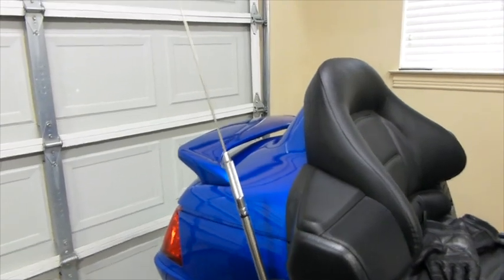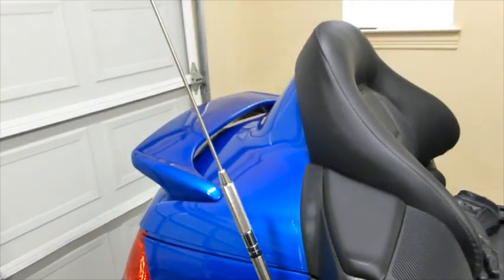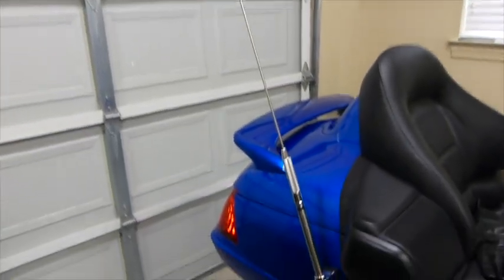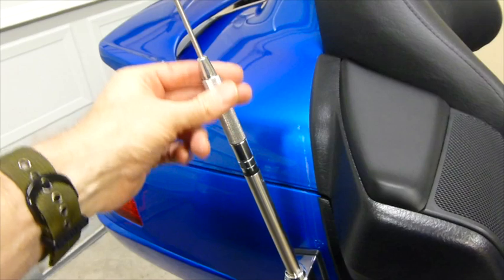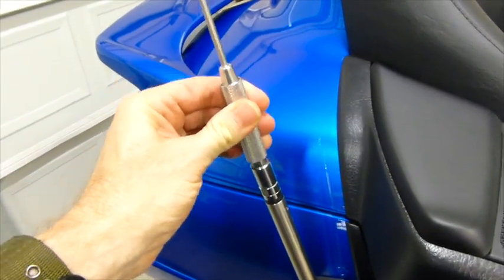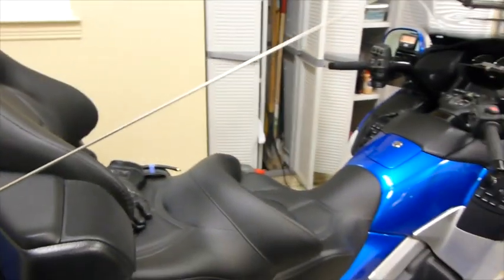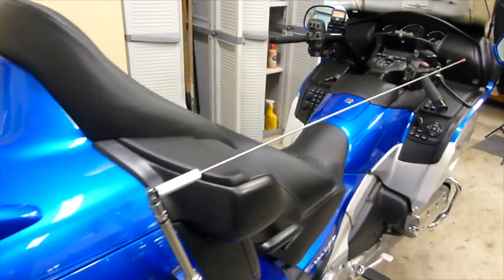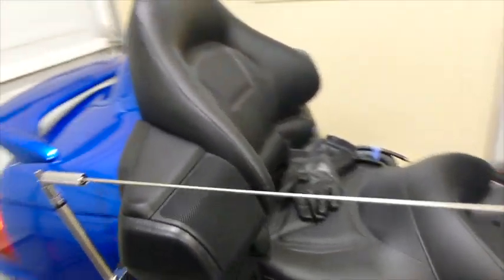Folding Antenna on Honda Goldwing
You may not be aware of it, but the radio antenna on a Goldwing will fold down so you can put a bike cover on. Check it out!